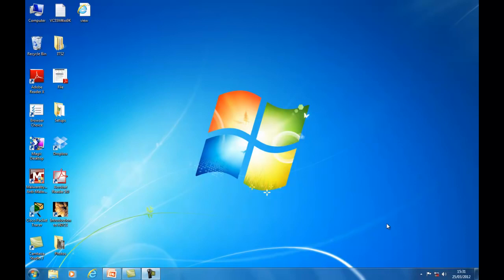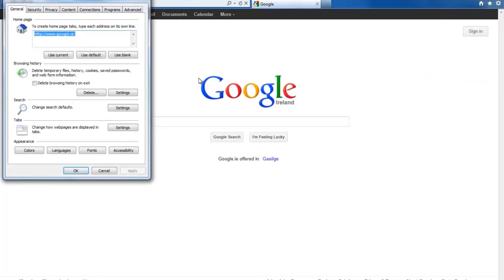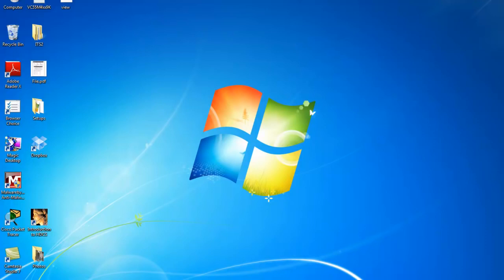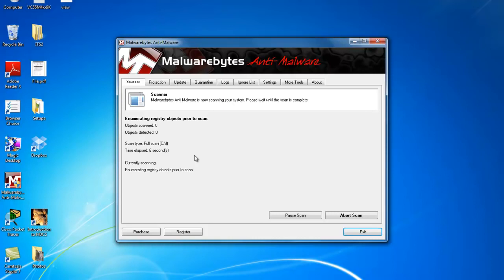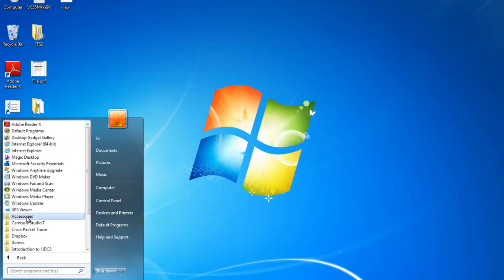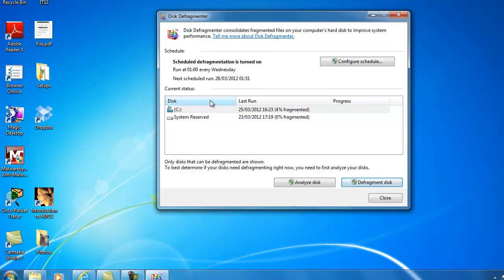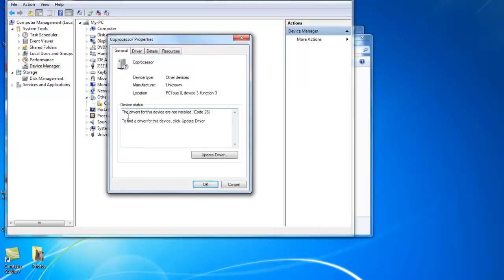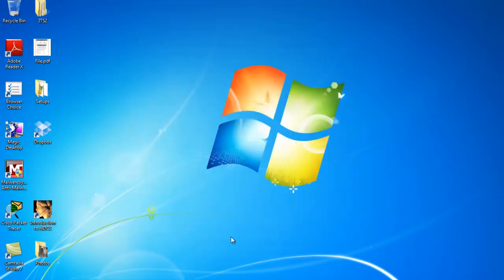PC maintenance you need to know today